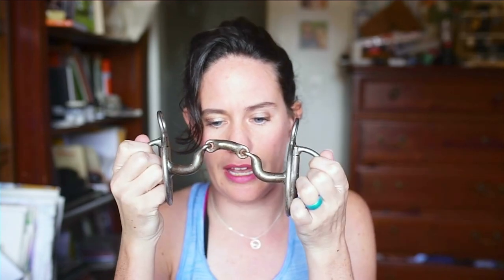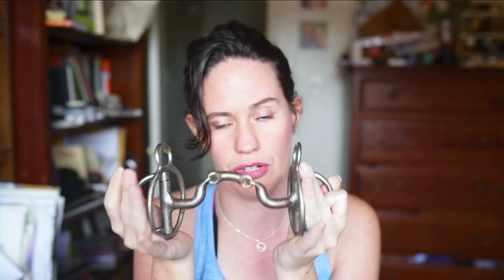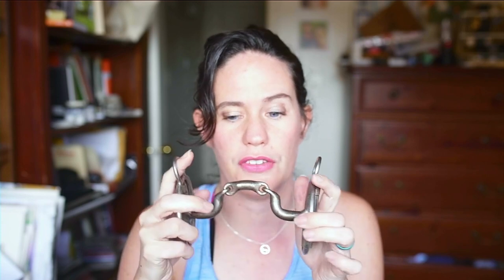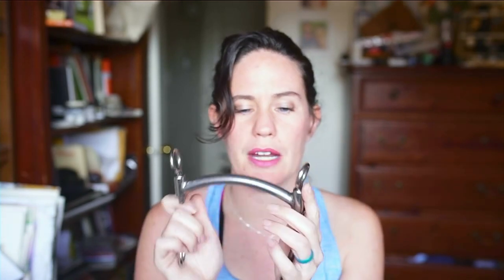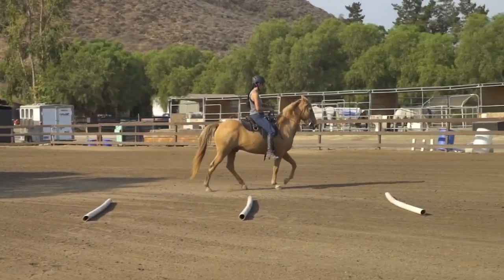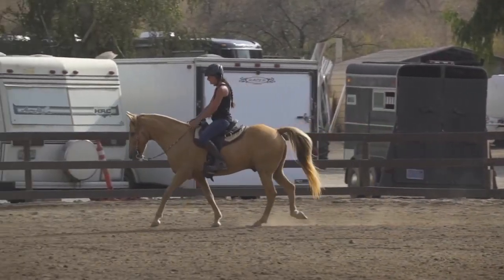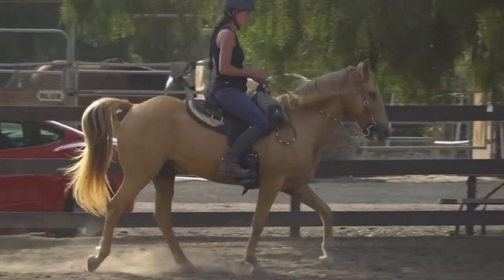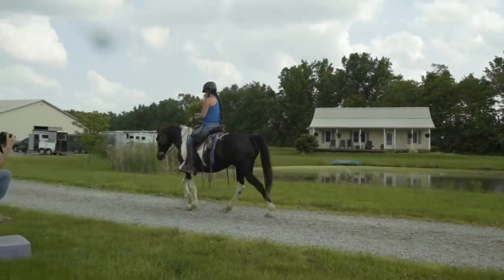Rockin S Raised Snaffle vs MacGregor Releasing bit LIVE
I get many questions about these two bits and I want to talk about them as well as answer any bit questions.

I want to talk about the best bits for gaited horses. ;)

I do not believe gait is gotten through bits or tack alone, but the horse comfort (both bit and saddle) make the gait easier to obtain.  If your horse doesn't like the bit or saddle, it is up to you to notice and make a change!

The bit isn't for the rider's control.  Shanks, long shanks, work because you can cause more pain.

Bitless is a great option, if you are willing to put the training in!

Shipping address:
7301 Savoy Dr.